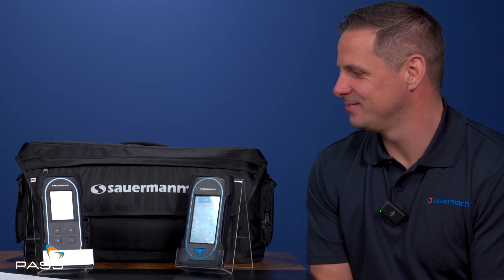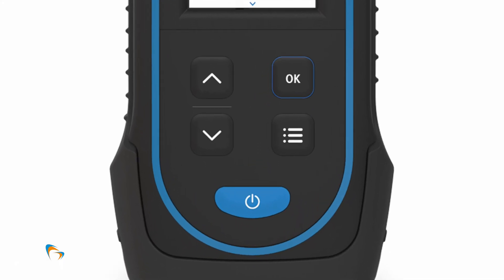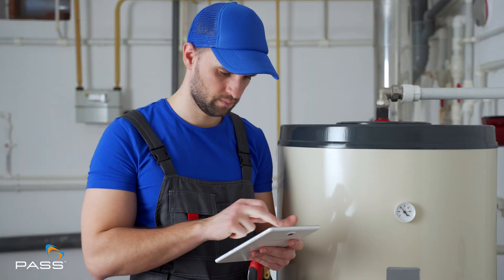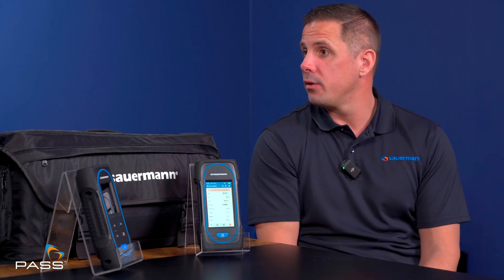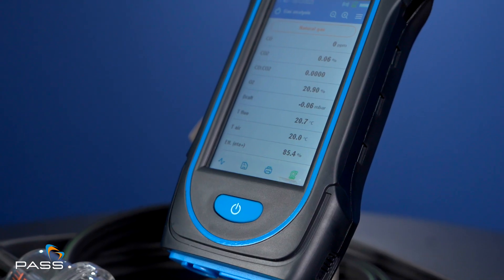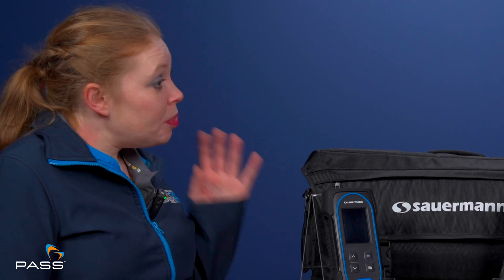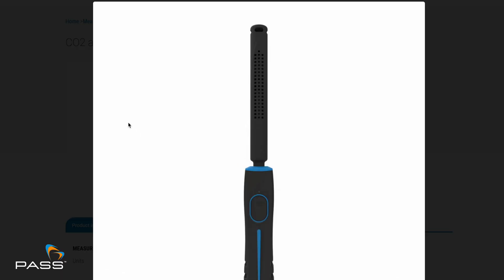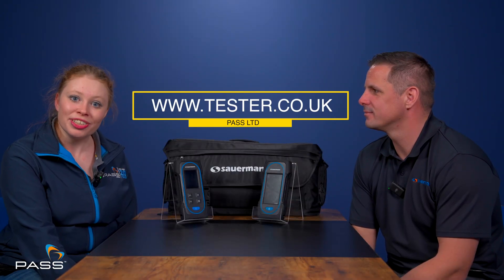Sauermann SI-CA 030 vs SI-CA 130 Flue Gas Analyser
Curious about the Sauermann SI-CA 030 vs SI-CA 130? Watch as we unveil the secrets of these flue gas analysers and help you choose the right one for your needs!

Learn about the top differences in the Sauermann SI-CA 030/130 Flue Gas Analyser, a must-have tool for gas engineers, plumbers, and heating experts. Discover how these advanced analyzers can help you accurately measure CO, CO2 levels and more in boilers and other gas appliances. Watch now to see why the SI-CA 030/130 is the preferred choice for professionals in the industry.

Timecodes:
00:00 Intro
00:11 Sauermann SI-CA030 v Sauermann SI-CA 130 Flue Gas Analysers
01:00 Who are Sauermann?
01:35 What FGA models are in the Sauermann series?
01:50 Sauermann SI-030 Flue Combustion Gas Analyser (Basic)
03:04 Sauermann SI-130 Flue Gas Analyser (Advanced)
03:50 Review Data Remotely, create reports
04:34 Applications for the SI-CA 030/130 FGA's
04:48 What Gas Sensors are they fitted with?
05:28 Long lasting Sensor life
06:03 Can sensors be fitted retrospectively?
06:35 Why is it important to maintain your Gas Analyser?
08:25 How to get your FGA Calibrated
08:49 How is Data displayed on the FGA?
09:35 Are all Sauermann FGA's compatible with the App?
10:00 Why is the App good for Gas Engineers?
11:00 Sauermann PC Software Capabilities
11:51 What else is included with the Sauermann FGA's?
12:27 Why is it an advantage to have different sized Probes?
13:28 Accessories for the SI-CA 030 & SI-CA 130 Flue Gas Analysers
13:58 Sauermann Warranty
14:00 Why Should you buy  Sauermann FGA?
14:26 What are Sauermann doing to protect Gas Engineers?
14:52 What's the USP of Sauermann's Flue Gas Analysers?
15:13 How will buying a Sauermann benefit me?
16:00 Outro

Discover the Sauermann Si-CA030 and Si-CA130 Flue Gas Analyzers in this comprehensive discussion with Mick Wilkinson, Sauermann's national sales manager. Learn about their capabilities, applications, and advantages for both residential and commercial settings.

The Si-CA030, ideal for smaller residential projects, features an ergonomic design, measuring O2 and CO gases with a calculated CO2 sensor. With a battery life of 8.5 hours, it's praised for its durability and user-friendly interface. On the other hand, the Si-CA130 offers premium features like a 4.5-inch touchscreen, internal memory, and compatibility with smartphones, tablets, and PCs, enhancing data management and reporting capabilities.

Sauermann's long-life electrochemical sensors ensure accuracy and reduce downtime, with options for retrospective sensor fitting for future growth. Protecting users with CO spike cutoff and customizable analyser screens, Sauermann sets a new standard for efficiency in gas analysis.

PASS Ltd is an Authorised @SauermannGroup  UK Distributor